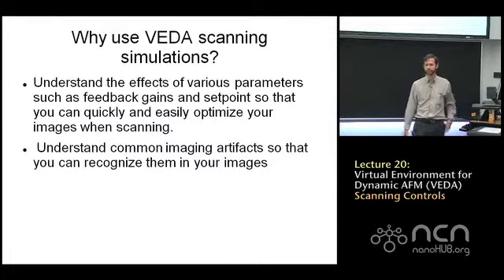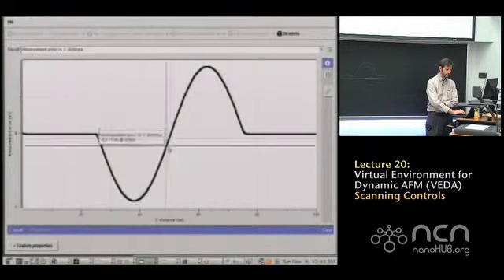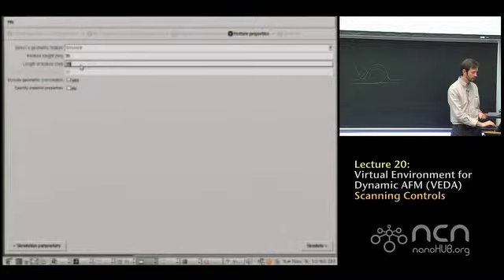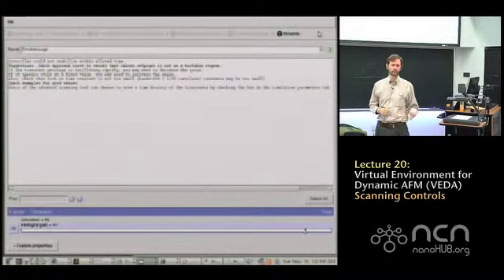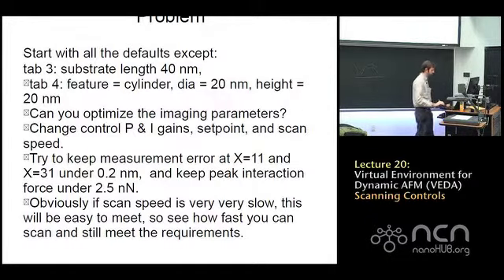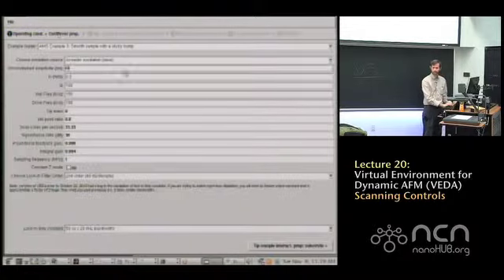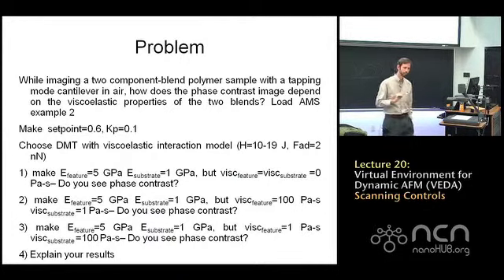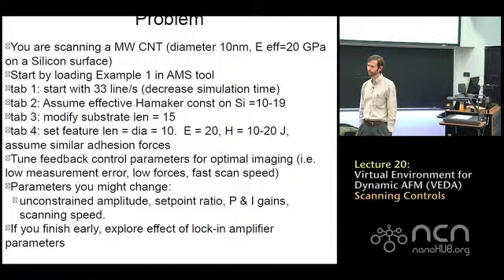ME 597 Lecture 20: Scanning Controls (VEDA Demo)